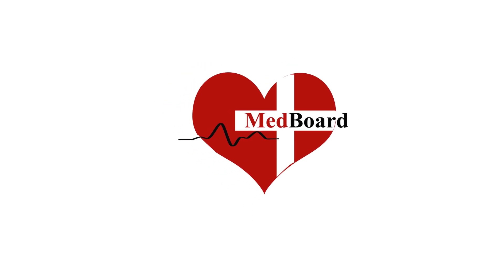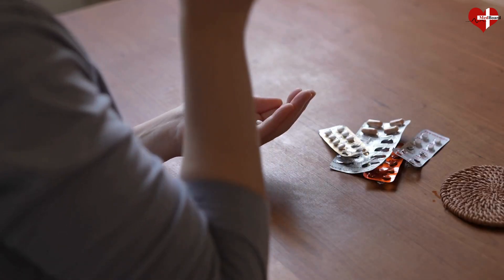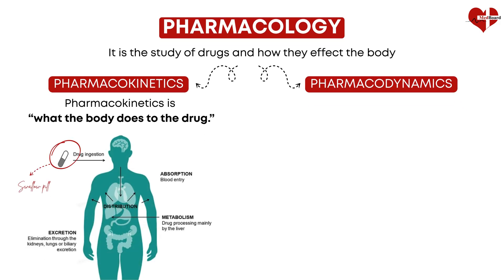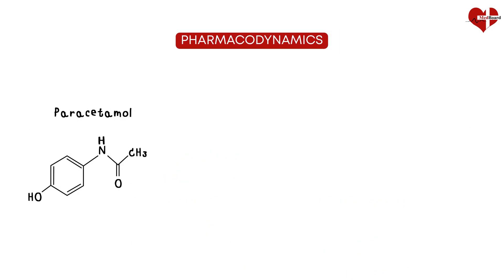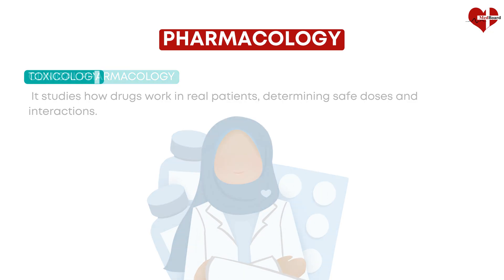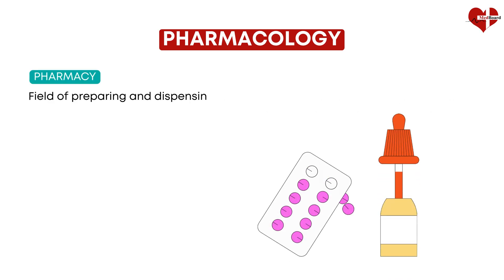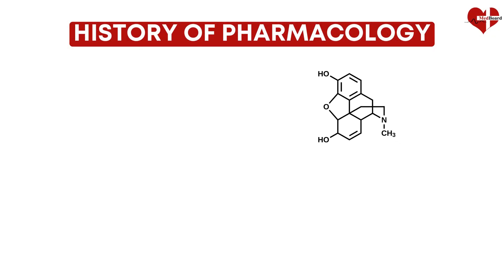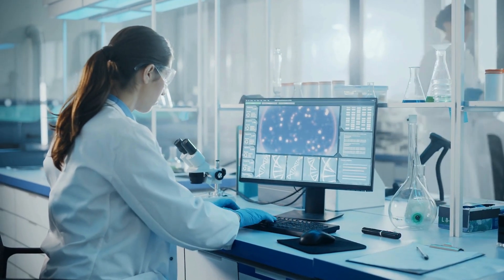What is Pharmacology? | Introduction to Pharmacology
Pharmacology has evolved over the years. Originally a scientific discipline that described the overt effects of biologically active chemicals, pharmacology now explores the molecular mechanisms by which drugs cause biological effects. In the broadest sense, pharmacology is the study of how chemical agents, both natural and synthetic (i.e., drugs) affect biological systems. This encompasses investigation of the derivation, chemical properties, physiological and behavioral effects, mechanisms of action, biological transformations, and the therapeutic and non-therapeutic uses of drugs. Pharmacological studies can determine the effects of chemical agents upon subcellular, systemic, physiological or behavioral processes; focus on the treatment and prevention of diseases; or deal with the potential hazards of pesticides and herbicides.

Pharmacology is often described as a bridge science because it incorporates knowledge and skills from a number of basic science disciplines including physiology, biochemistry and cell and molecular biology. Pharmacologists are able to ‘translate’ such knowledge into the rational development of therapeutics. As a result of their multidisciplinary training, pharmacologists are able to offer a unique perspective in solving drug-, hormone- and chemical-related problems.

The interdisciplinary nature of the field offers pharmacologists a variety of research opportunities not found in other fields of scientific inquiry. It is this flexibility as well as the potential for the practical application of research that attracts people into becoming pharmacologists.

In this video we have covered following topics:

1- What is Pharmacology?
2- Types of Pharmacology or Major Branches of Pharmacology i.e. Pharmacokinetics and Pharmacodynamics
3- Other different subtypes of Pharmacology including Pharmacy, toxicology, clinical Pharmacology, Pharmacognosy, Pharmacotherapeutics.
4- Brief History of Pharmacology.